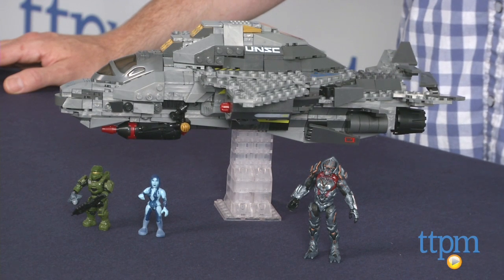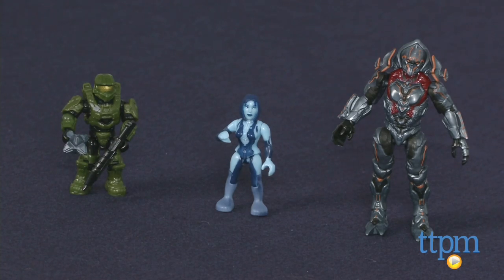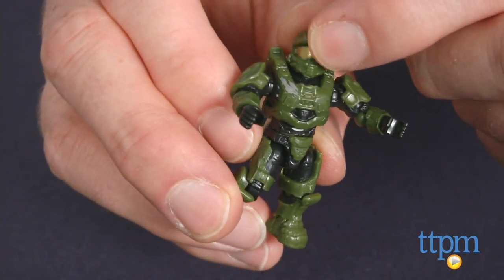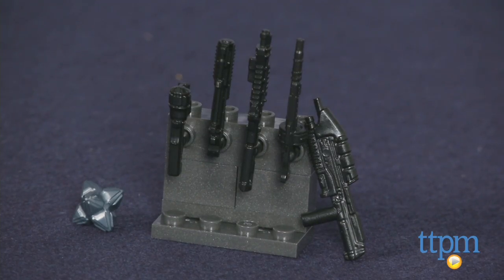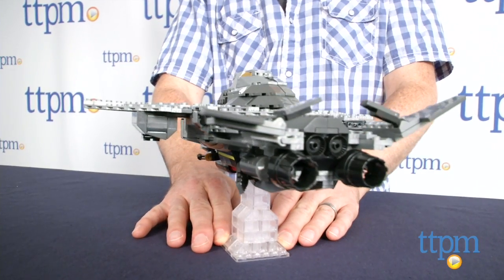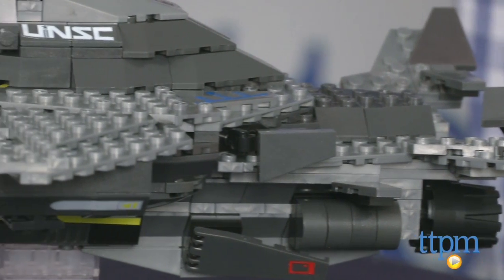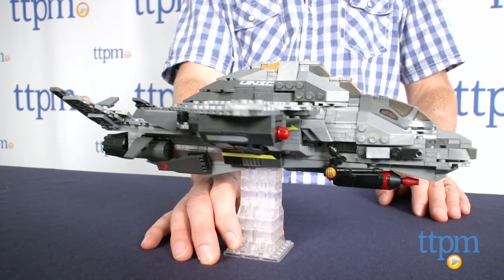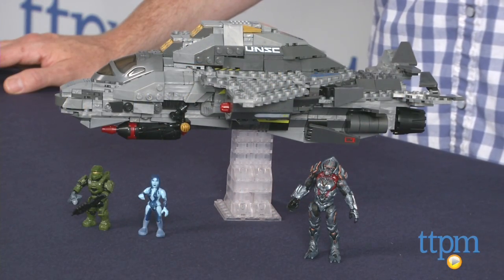Halo UNSC Broadsword Midnight Strike from MEGA Bloks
The Halo: UNSC Broadsword Midnight Strike from MEGA Bloks is a 716-piece set that builds an F-41 Broadsword Fighter from the video game, Halo. For full review and shopping info

Product Info:
The Halo: UNSC Broadsword Midnight Strike from MEGA Bloks is a 716-piece set that builds an F-41 Broadsword Fighter and comes with three micro action figures of Master Chief, an exclusive Cortana and Didact. There are also multiple weapons and accessories, including an Assault Rifle, Sticky Launcher, SAW Machine Gun, Tactical Shotgun, Grenade Launcher, and Pulse Grenade.